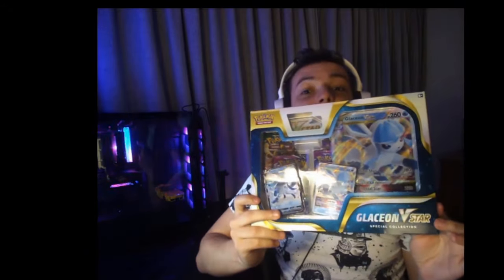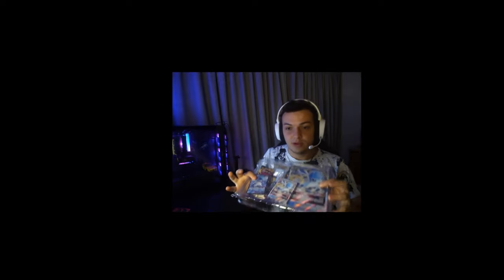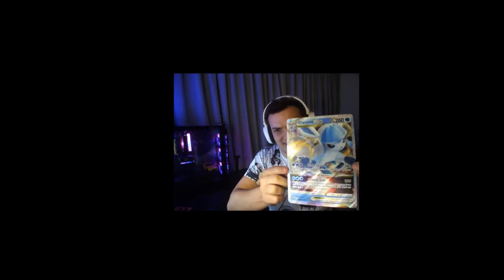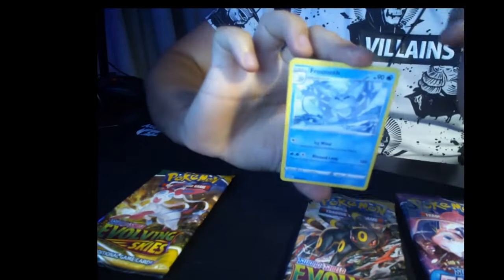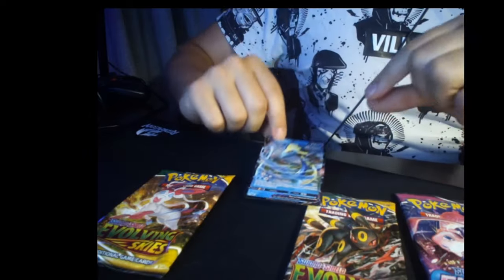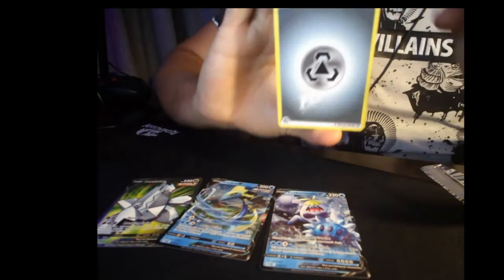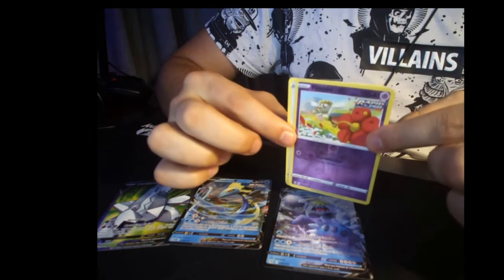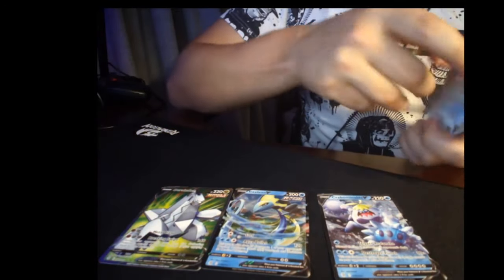CRAZY PULLS UNBOXING THE GLACEON VSTAR BOX!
Pokemon unboxing the Glaceon Vstar Premium Collection!

Chapters
01:57 What's inside the box?
04:01 Fusion Strike Pack #1
05:16 Evolving Skies Pack #1
06:35 Fusion Strike Pack #2
07:45 Evolving Skies #2
09:05 What we got in total
10:20 What to expect next
10:55 Shout-out Levelup Store